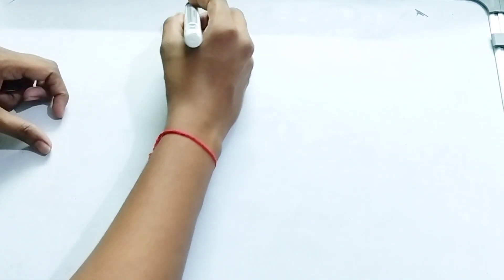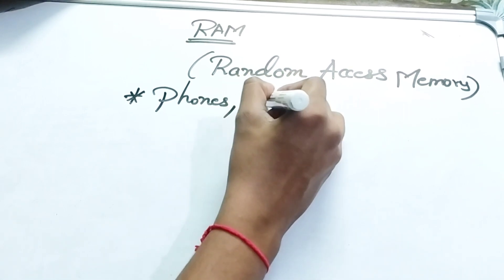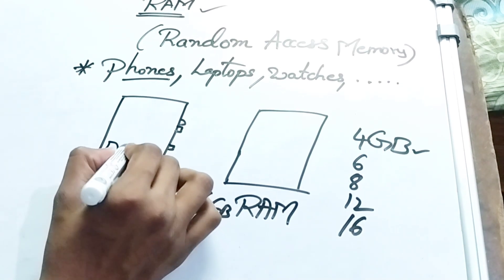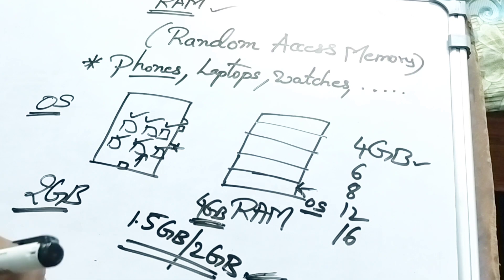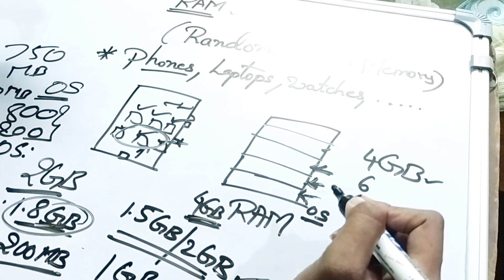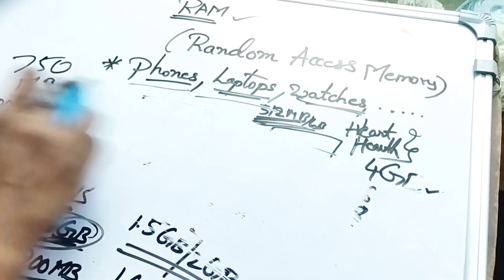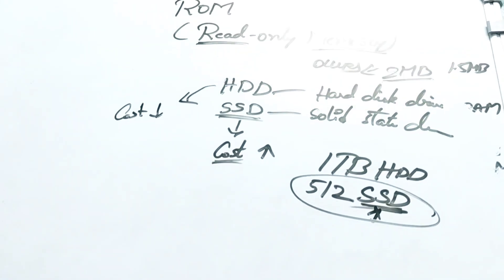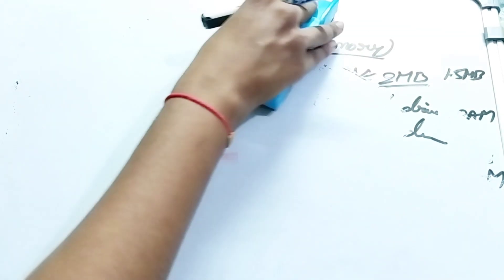What is RAM and What is ROM in depth Explanation in Telugu